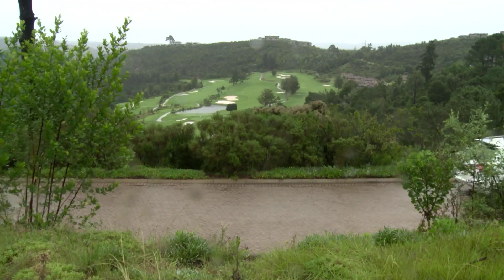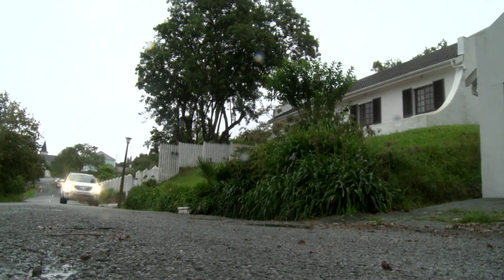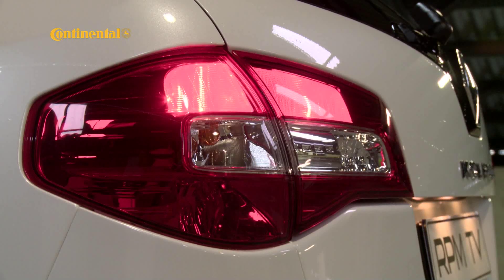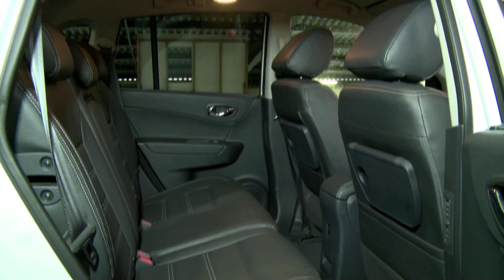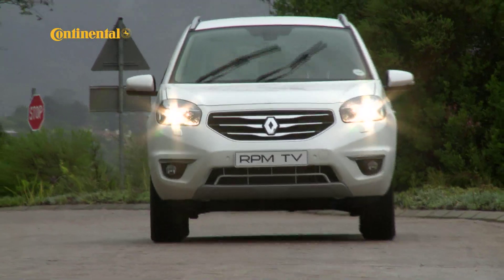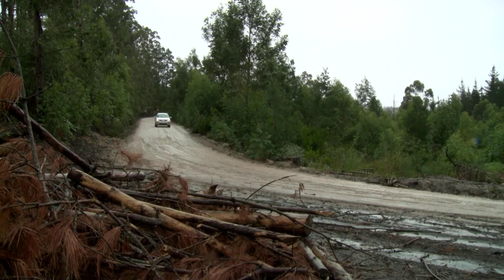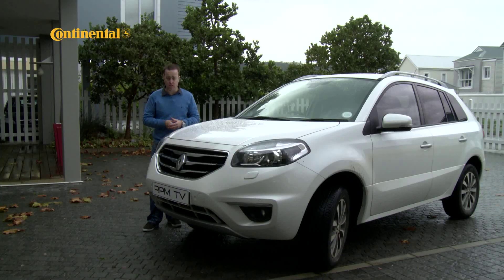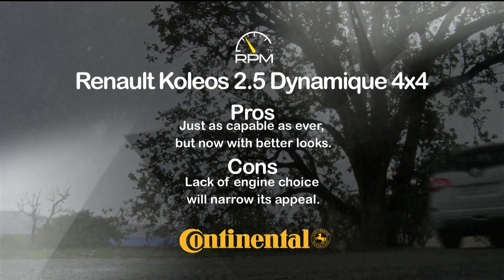RPM TV - Episode 203 - Renault Koleos 2.5 Dynamique 4x4